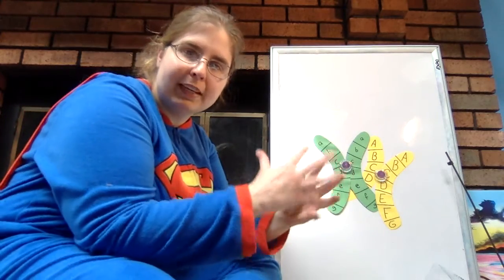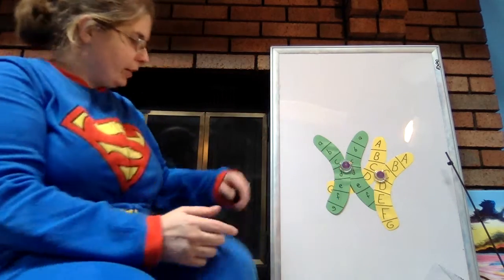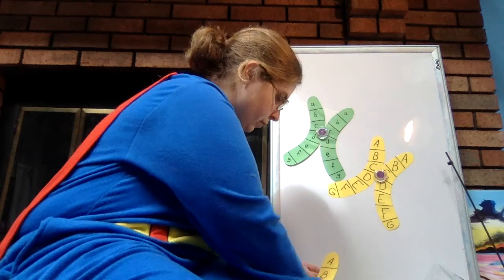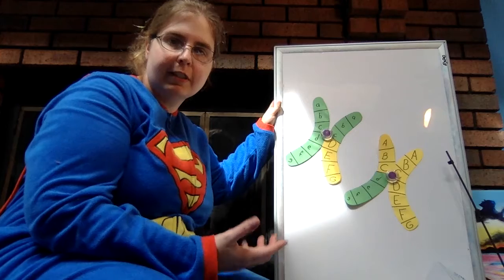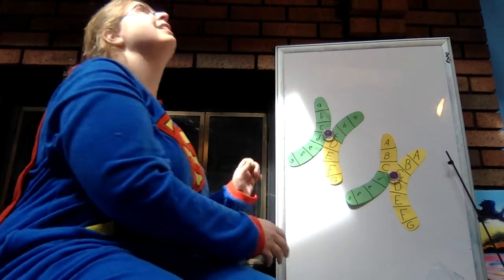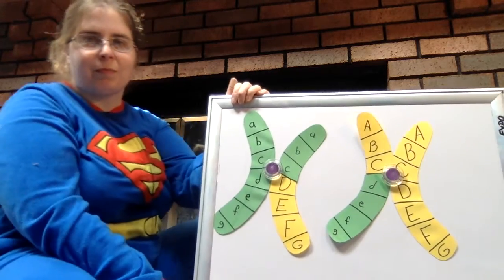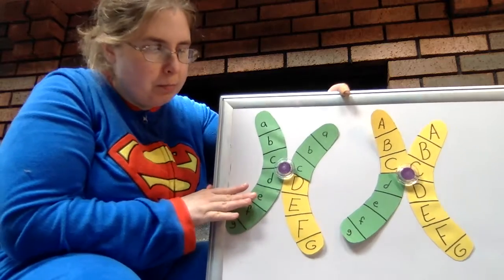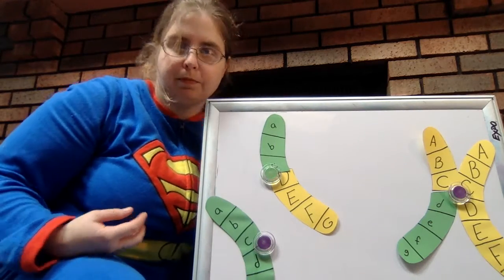Science in Pajamas - Chromosomal Separation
A review on how crossing over and chromosomal separation helps to create genetically unique offspring.